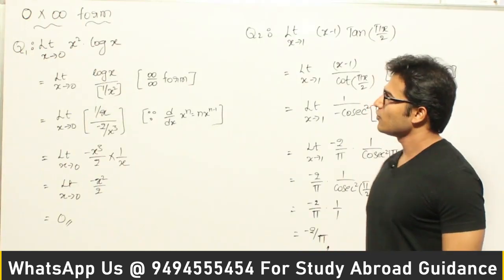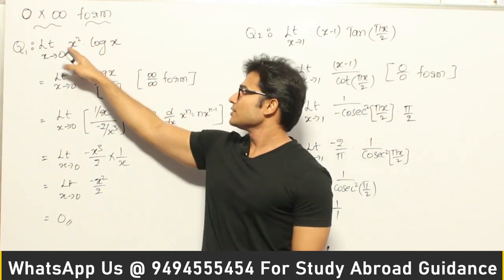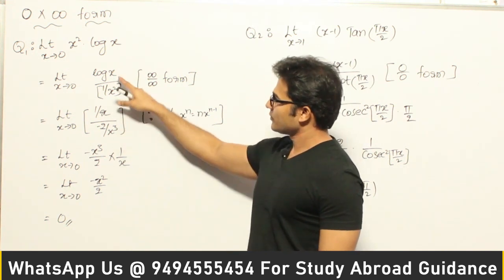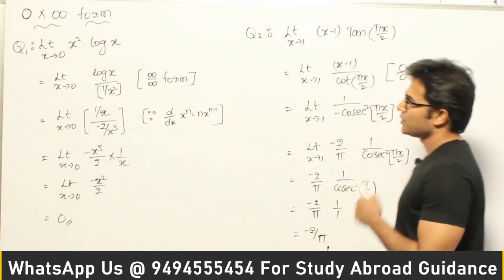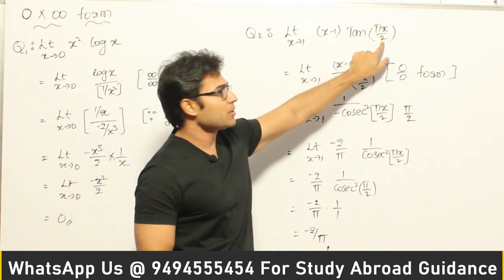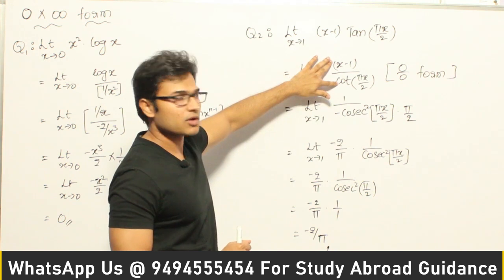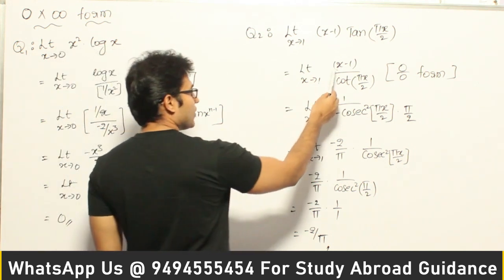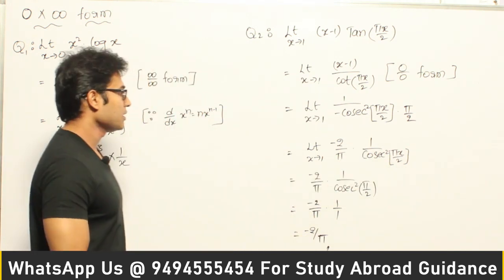EM | Calculus | Limits | Example 5 on Calculus | Ravindrababu Ravula | Free GATE CS Classes